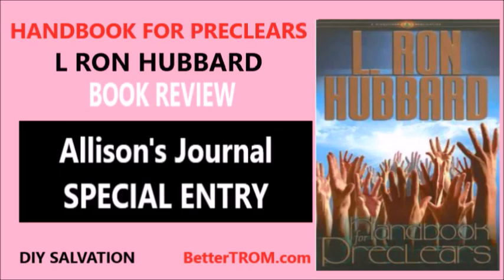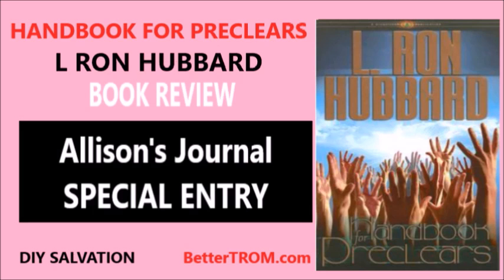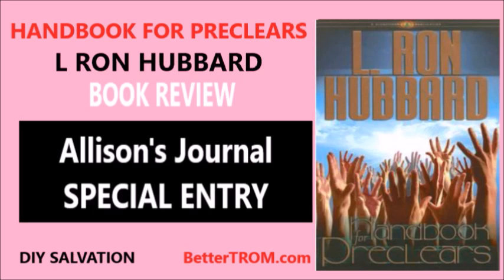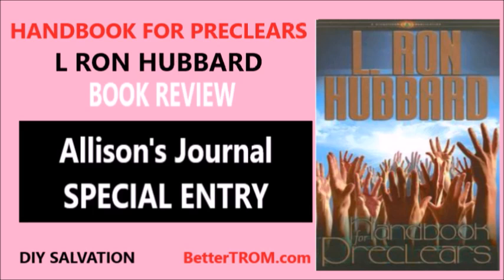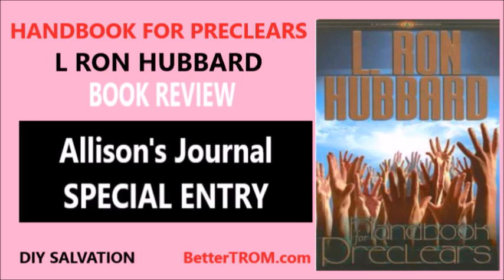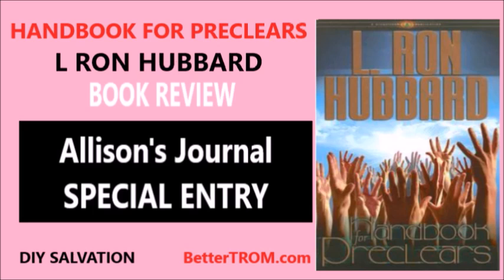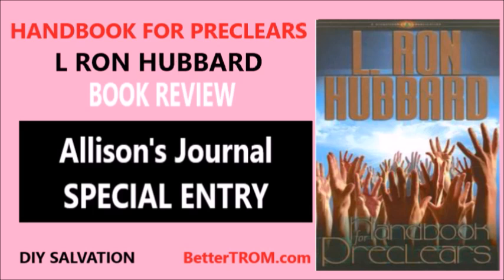Handbook for Preclears by L Ron Hubbard Scientology Book Review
Download TROM 2023 or read it online at BetterTROM.com .